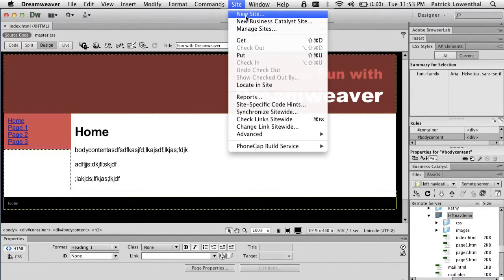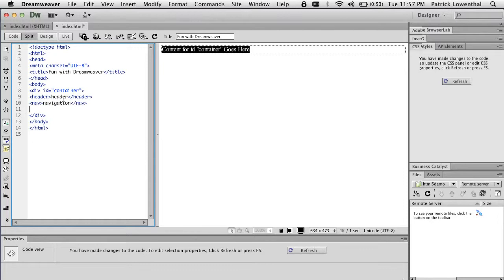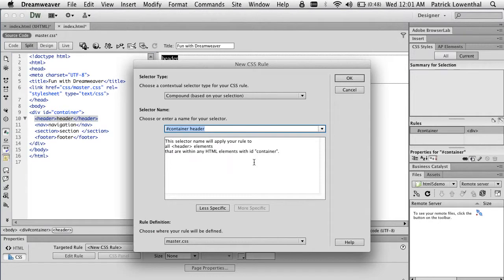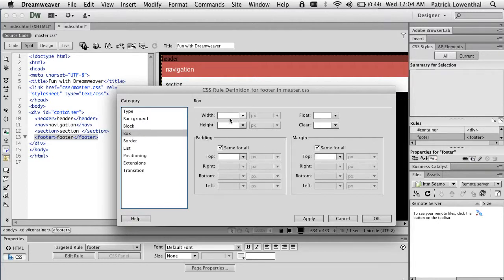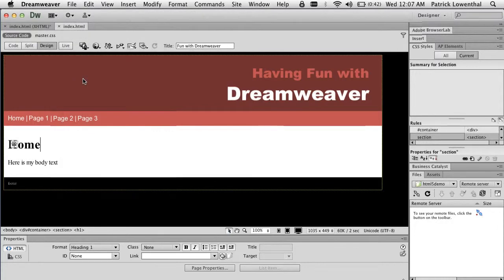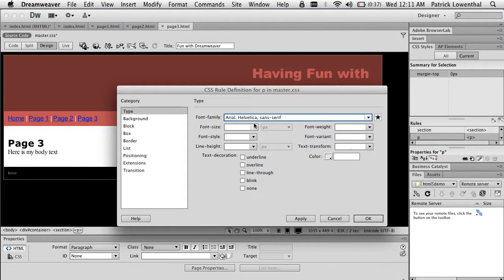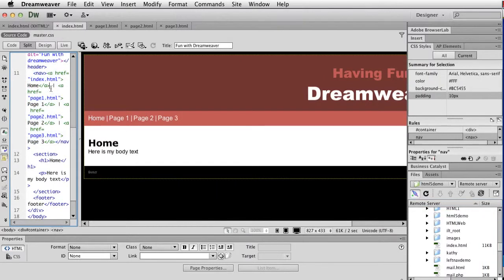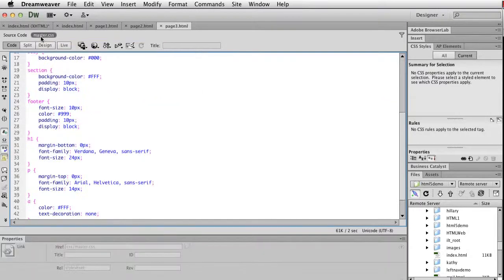Dreamweaver CS6 - Creating a basic Website with HTML5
Creating a Top Navigation Website with HTML5 in Dreamweaver CS6